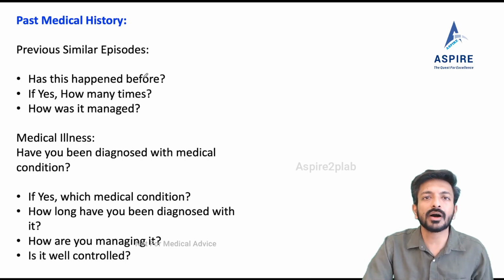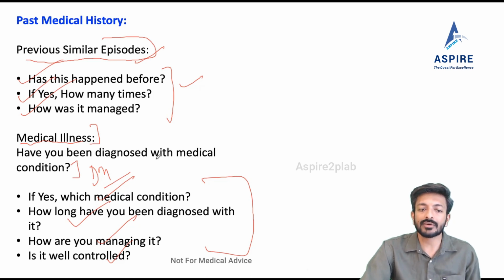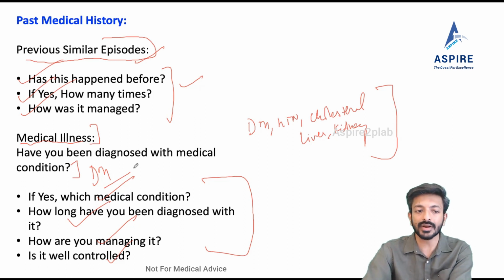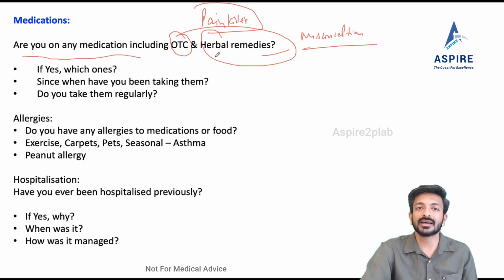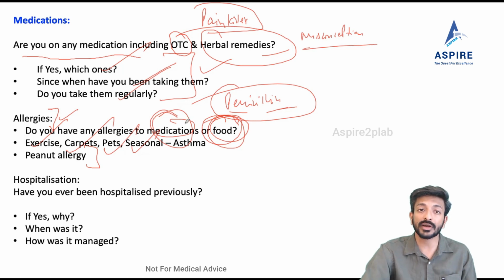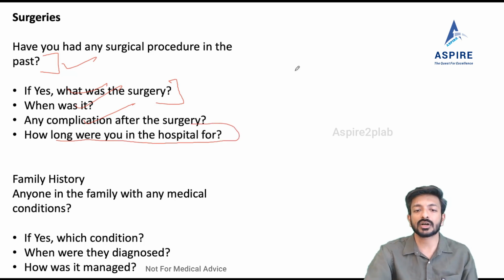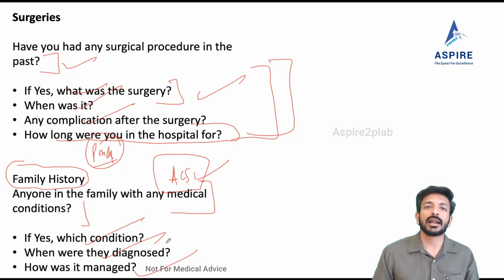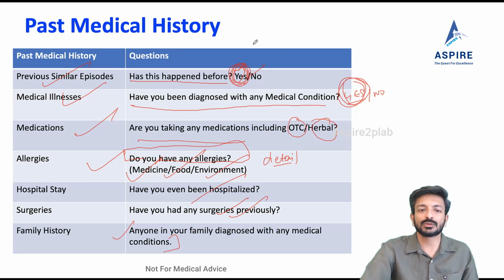PLAB2 Introduction - Past Medical History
PLAB2 Introduction - Past Medical History | PLAB2
PLAB2 Exam Preparation
Whether in person or online, Aspire2PLAB will provide you with all the support you need to succeed in your exam.
Don't Delay!

Get in touch with us via email/WhatsApp.